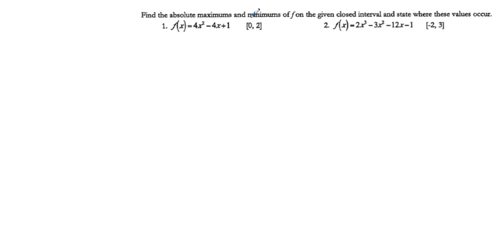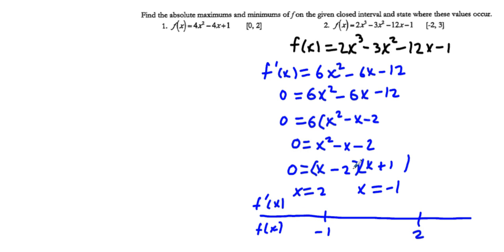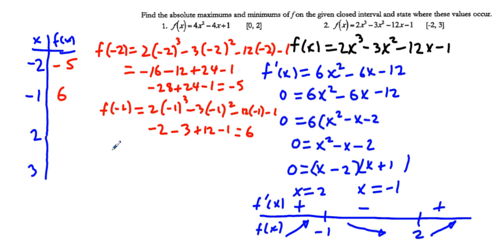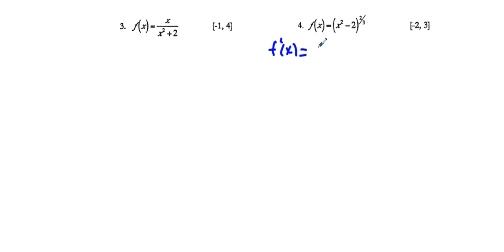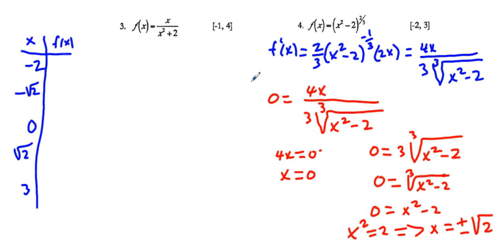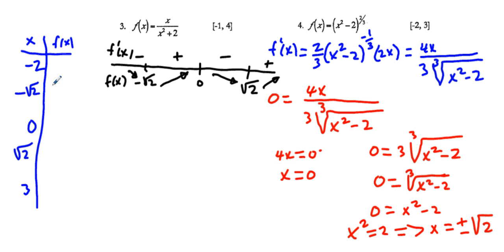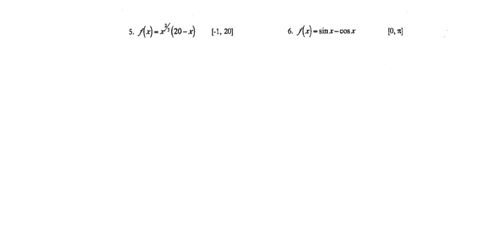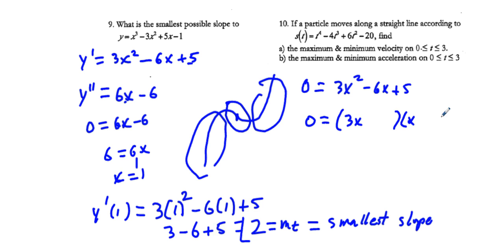Absolute Maximum and Minimum Homework Help